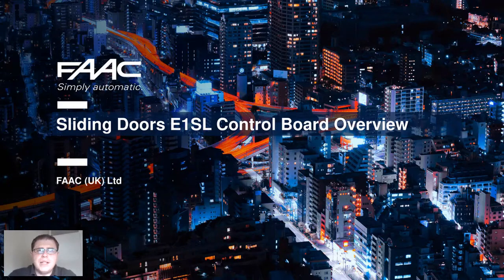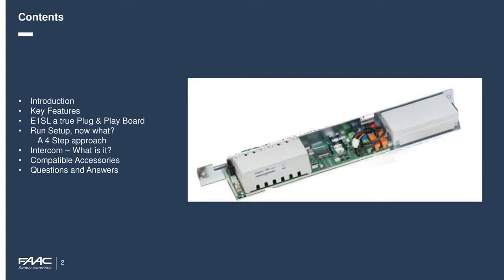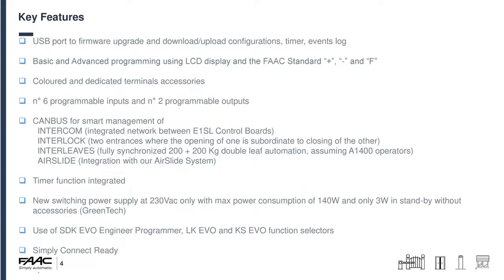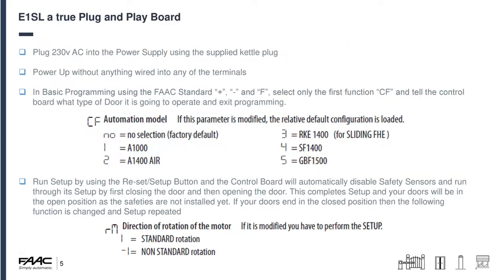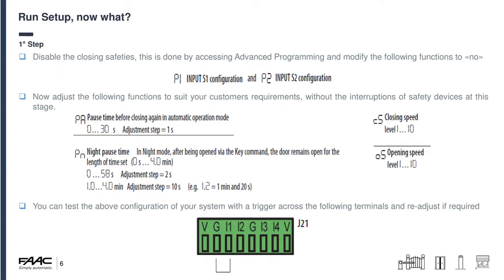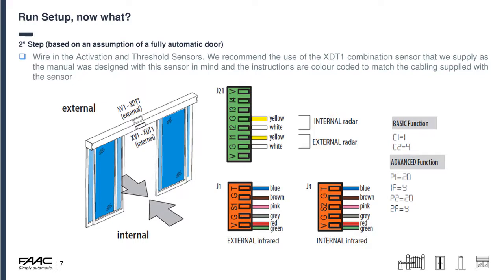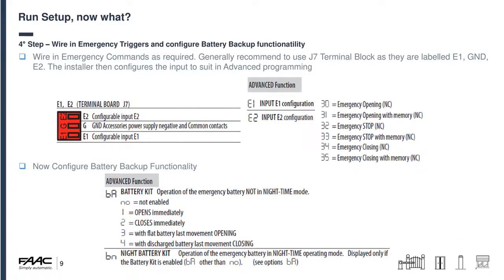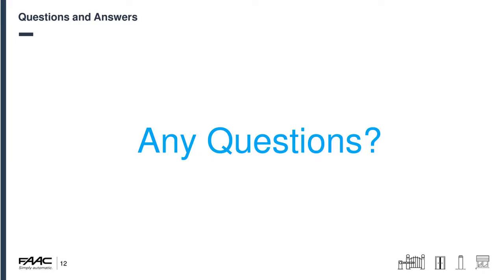FAAC Webinars E1SL Control Board for Sliding Doors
Introducing the FAAC E1SL control board for A1000/A14000 sliding doors.